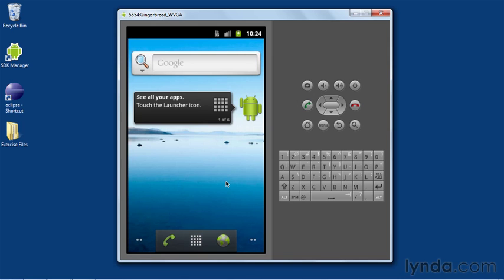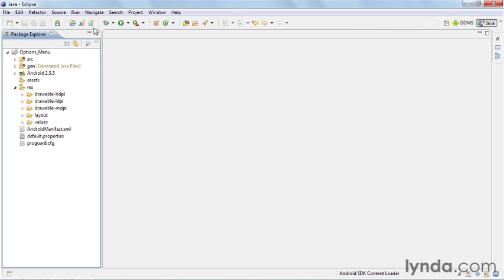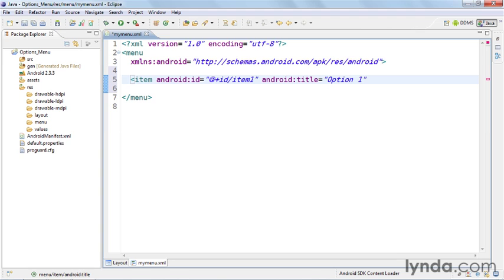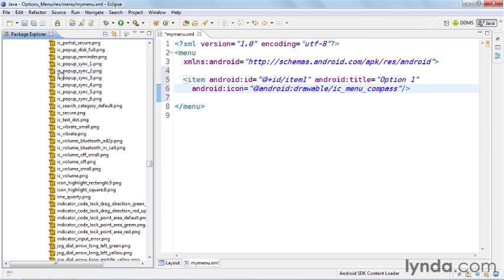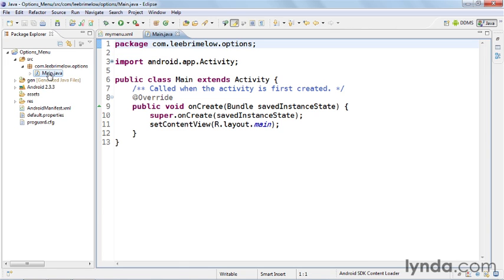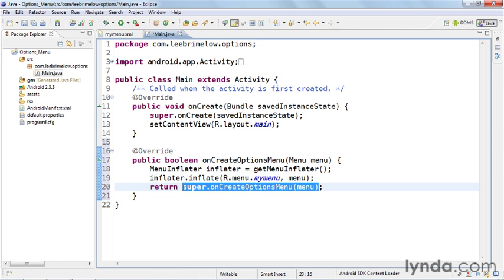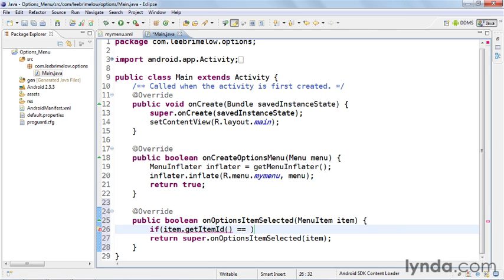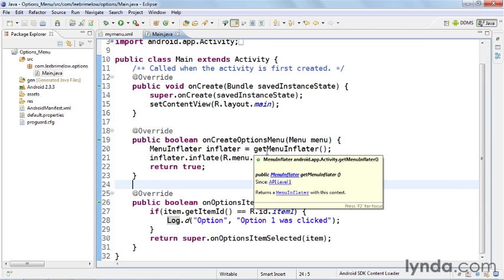Android Training Menus and Dialogs: options